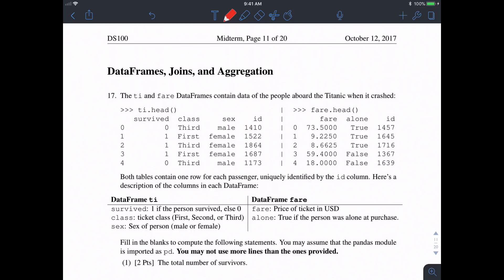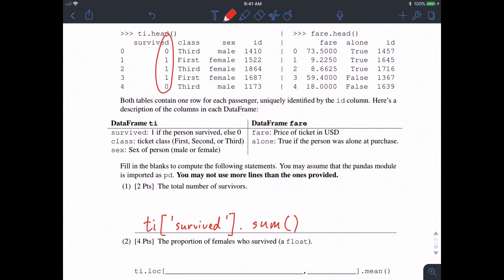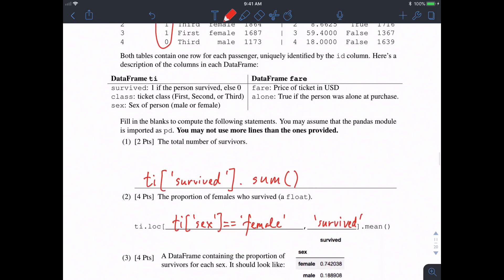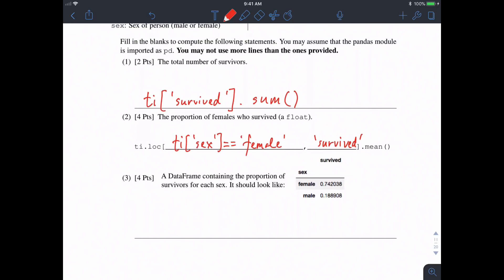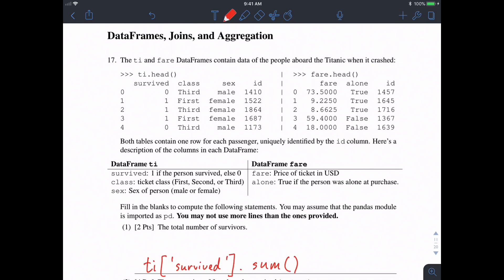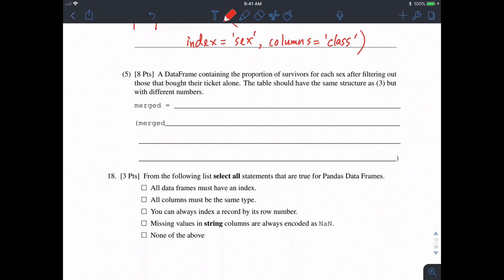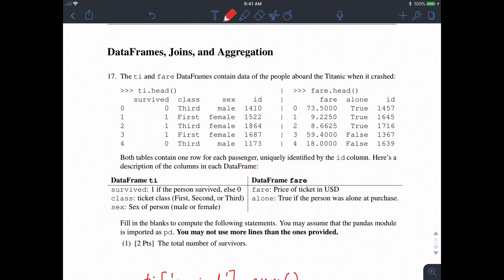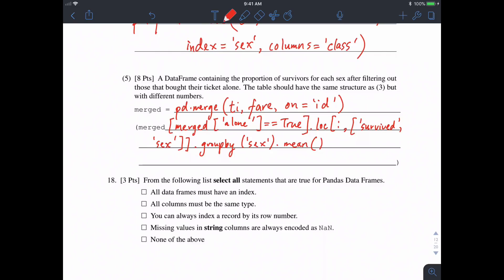DS 100 FA17 Midterm – DataFrames (17-18)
TA: Suraj Rampure